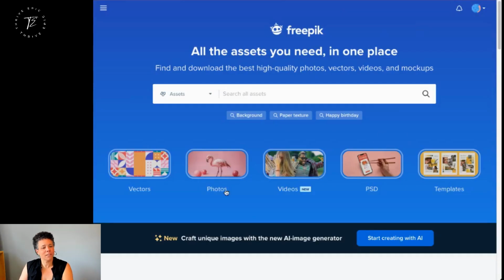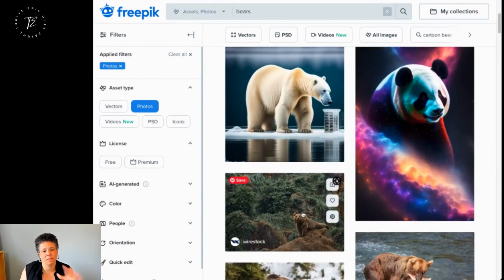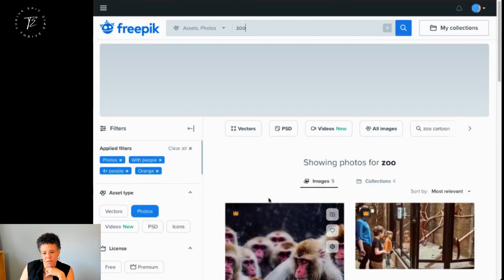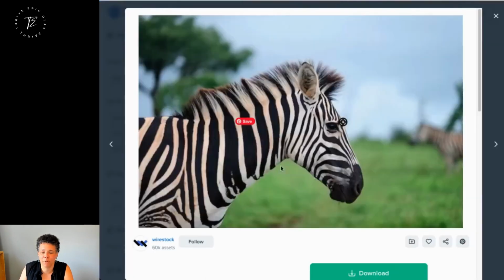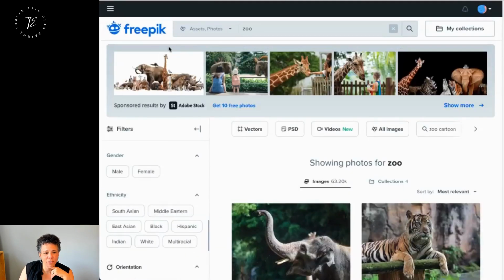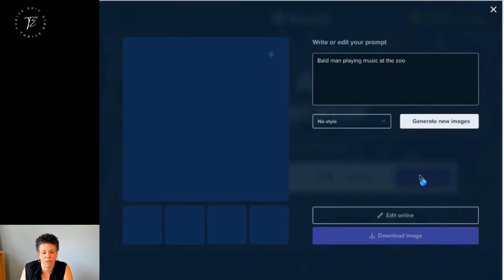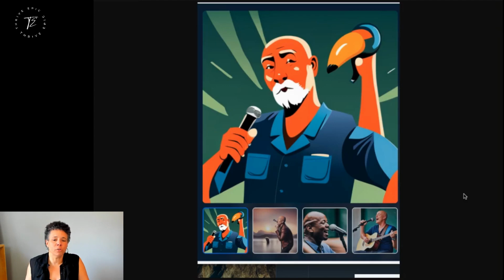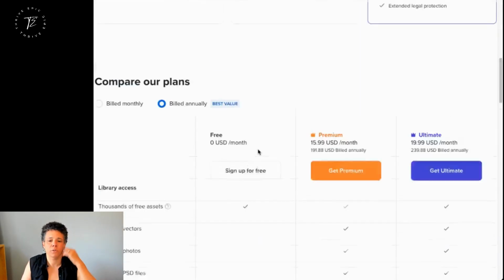Get Creative With Freepik This Tech Tuesday! (Demo and Tutorial)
Catch The Latest On New Technology And Design Trends with Freepik!

Hey there! Are you an online course creator like me? If you struggle with finding awesome graphics and pictures for your courses, I've got something cool to share with you!

FreePik is seriously awesome! Not only does it offer a wide range of photos, but you can also get access to videos, vector files, and even Photoshop files!

Head over to FreePik, explore the amazing features, and level up your online courses with stunning visuals!

Wanna learn more about our services?

Resources😊